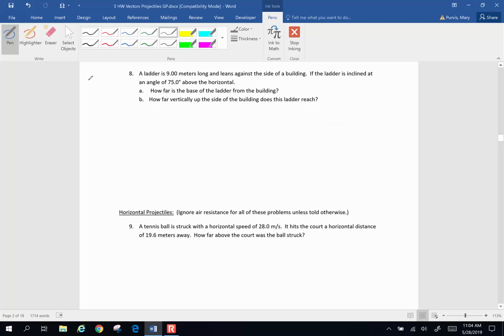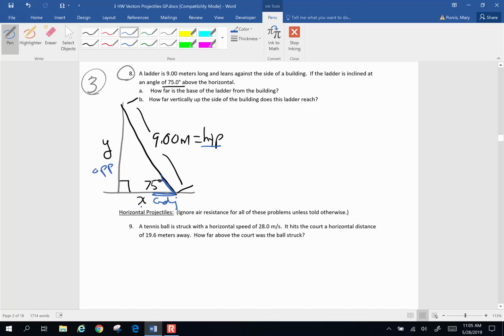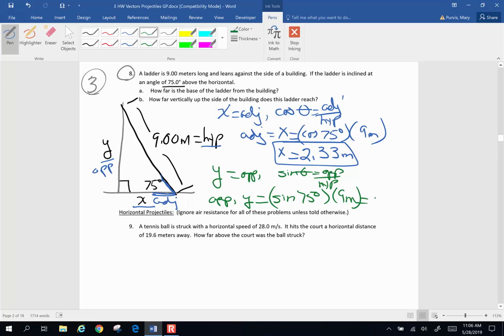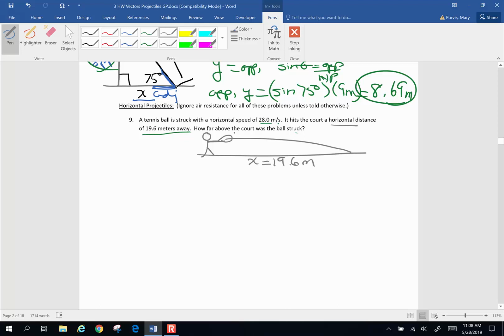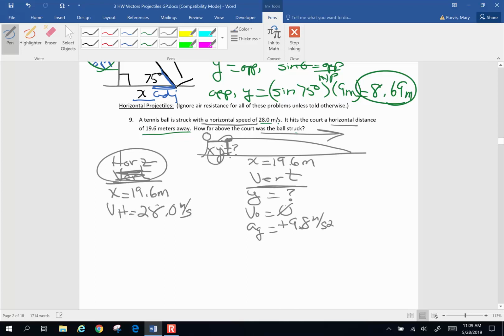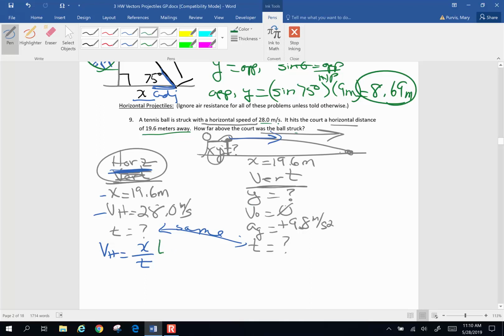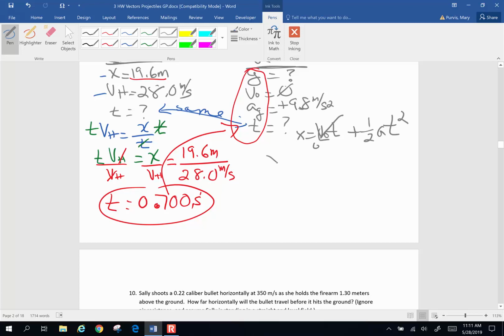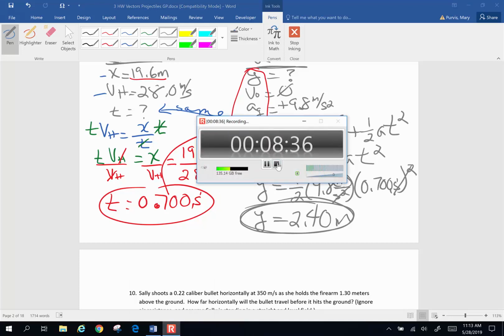P3-H3 Problems # 8 & 9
Physics Chapter 3 homework problems # 8 and 9